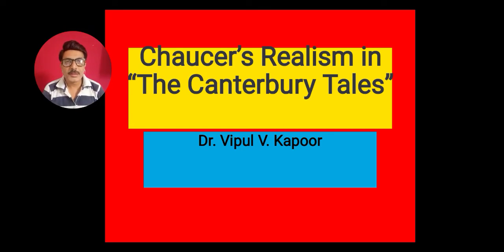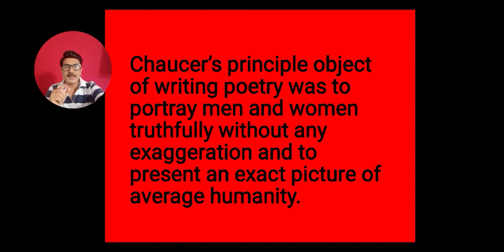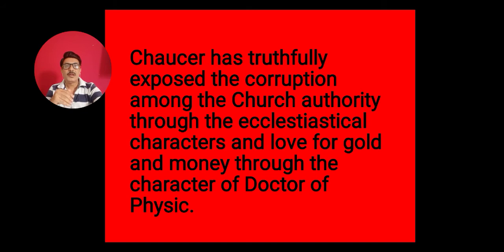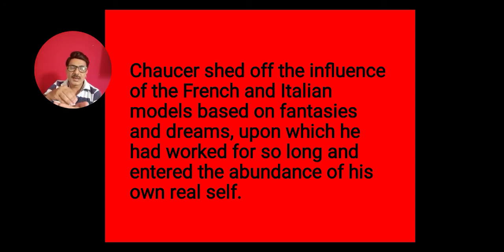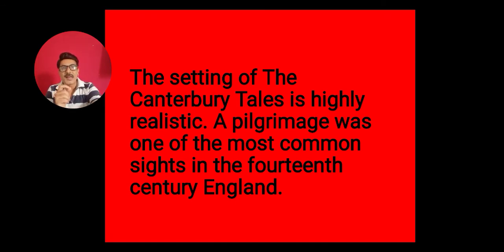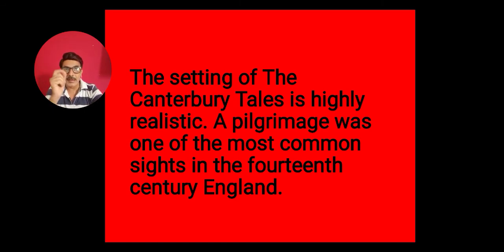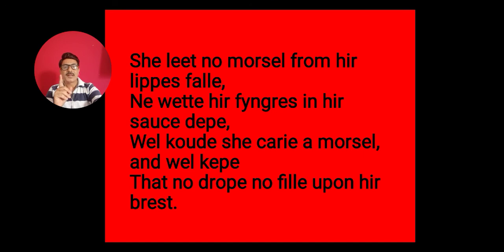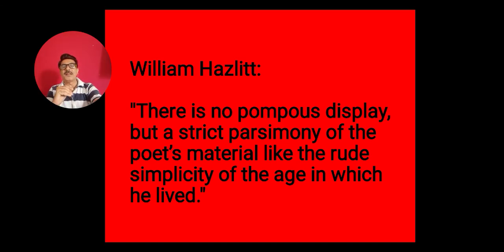Chaucer's Realism in Prologue to The Canterbury Tales II Chaucer as a Representative Poet of His Age